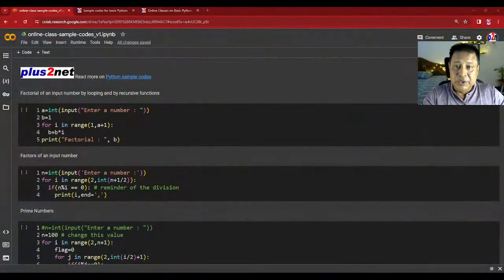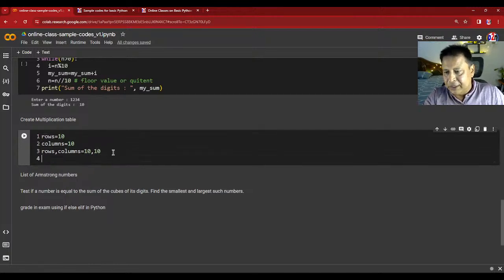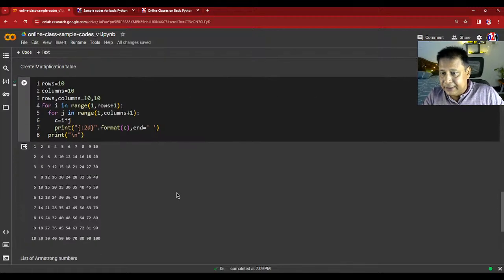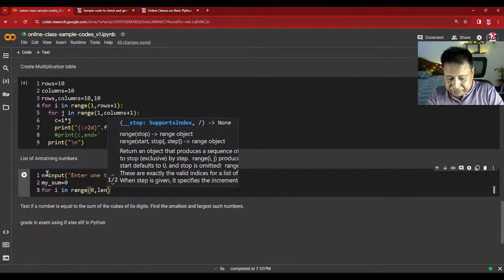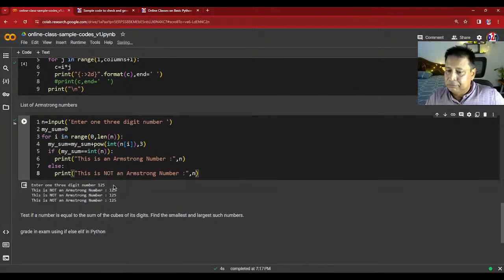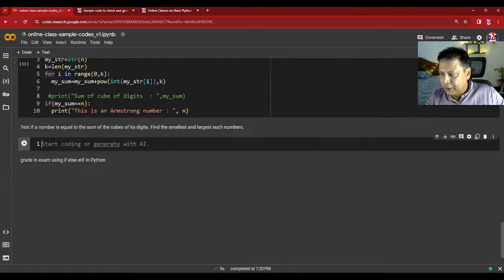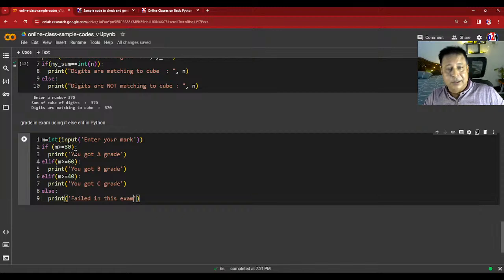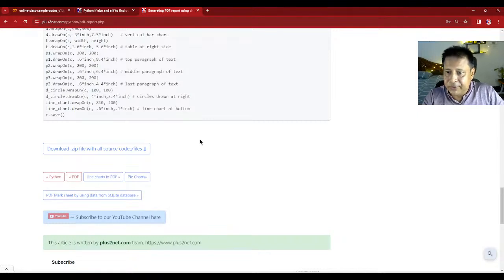Python basics - sample codes to understand loops, if-else